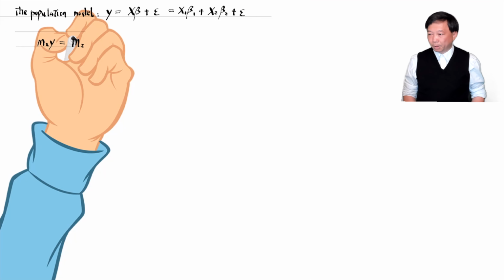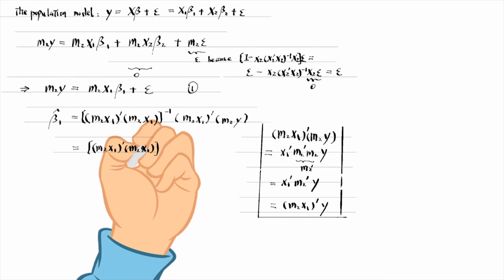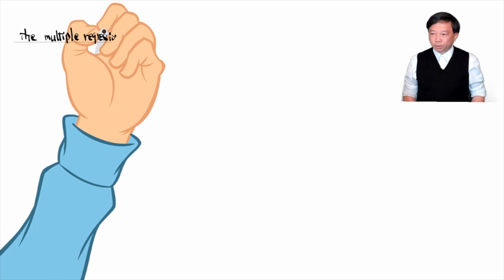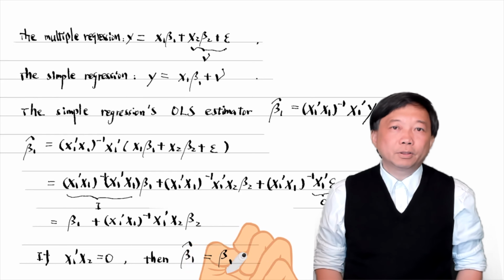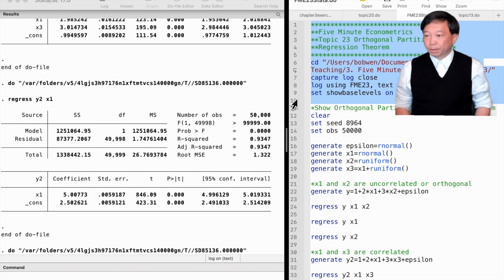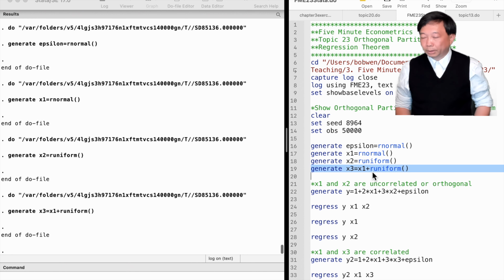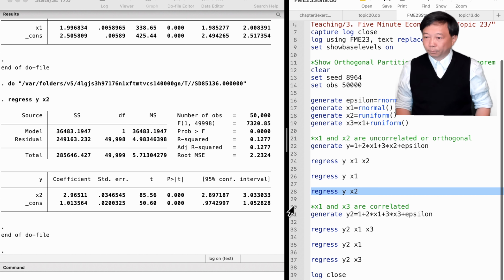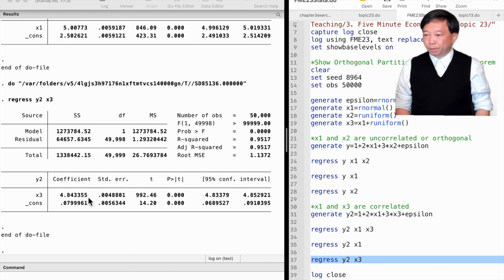When will Coefficients from Multiple Regression be the Same as Partitioned Regression? Econometric23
【Five Minute Econometrics】(Econometric Tutorial) Topic 23: When will the Coefficients from Multiple Regression be the Same as Partitioned Regression?

Hi, I am Bob. Welcome back to the Five Minute Econometrics, a tutorial on basic econometric concepts and estimation ideas. Today, we will answer a question about the OLS estimate in multiple regression, such as the model with two explanatory variables, x1 and x2. When will the coefficient on x1 be the same as from a simple regression of y on x1 alone?

1. Solutions to Microeconomics Theory and Applications with Calculus 5th Edition,
2. Solutions to Introductory Econometrics A Modern Approach 7th Edition,
3. Introductory Stata (2022),
4. Introductory Microeconomics (2022), and